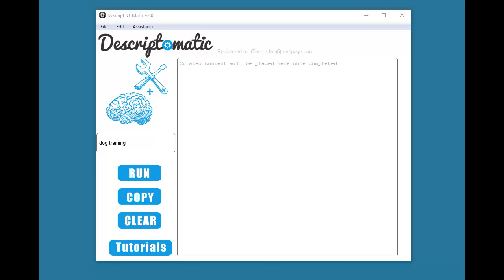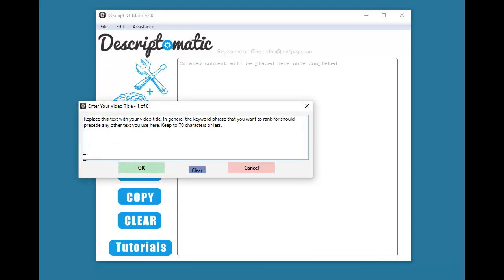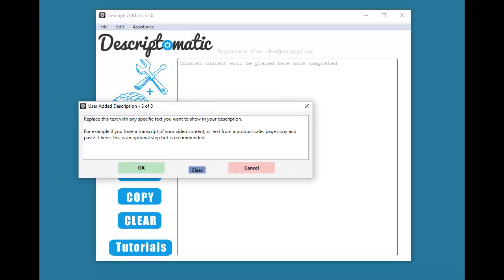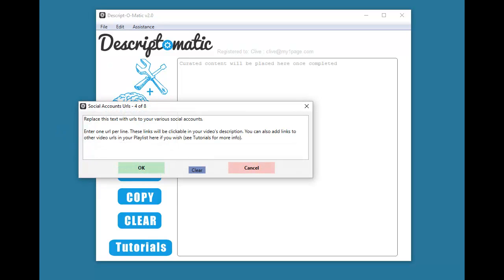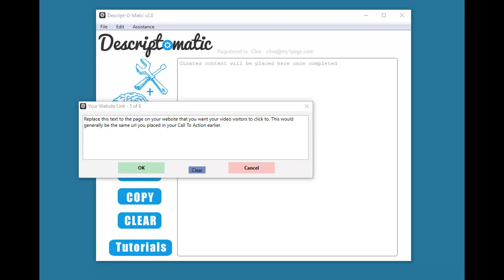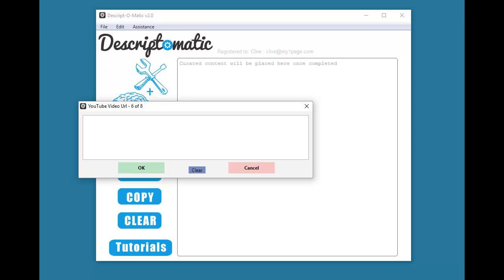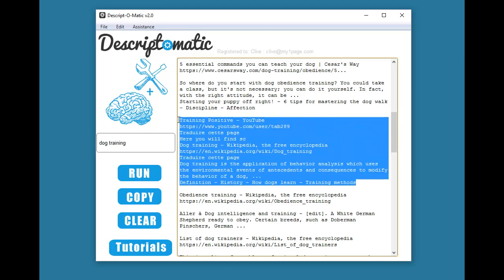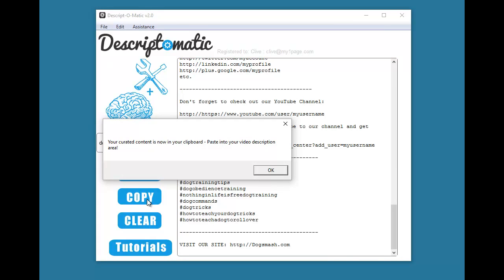🔴 ✅ Descriptomatic Video SEO REVIEW & INFO + BONUS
unfortunately the tool is no longer available, alternates you can find in my resource guide

NEVER WORRY ABOUT VIDEO SEO AGAIN!
Optimize Every Video To The Max With Our Push Button Solution!

Video SEO Maze?
Frustrated by so much conflicting SEO information out there?

Fed up with how long it takes to do it right?

Tired of your videos not getting ranked on YouTube and Google?
So Who's Going To See Your Videos?
With 300 hours of video uploaded to YouTube every MINUTE then without superior SEO the answer is NOBODY! (Well, you and your Mom perhaps)
But What If 2 Successful Video Marketers, Famous For 'Out Of The Box' Thinking, Did All The Smart Video Optimization Stuff For You?

Just Give Us The Search Term You Want To Rank For

The software goes out and finds search term related content to 'curate' into your video description and creates a text file for you to paste into your video page...

Bullet points of related search terms automatically added

Your 'money link' automatically added + your Video/Playlist/Channel links too

Paste your video script, or any other text, into the software and it will be automatically added to your Description output file. As will your Social Media profiles, all neatly formatted.!

All perfectly laid out for quick 'copy and paste' to your Video Description inside YouTube
So What Does This Mean For You?

No more confusion! Simply MAX OUT your Video SEO
SPEED! Test out video ranking opportunities FAST!
BOOST existing rankings with smarter SEO
Push Button - 1 Click Implementation Software

Here's The Thing When It Comes To Ranking Videos
Google and YouTube are ranking the content of the PAGE on which your video sits as much as the video itself!

To stand out from the crowd you have to Optimize the PAGE!

and when you do YouTube and Google will love you for it!

Does The SEO So You Don't Have To

It's Like Having 2 SEO Experts Brains Hard Wired Into Your Desktop

We talked to dozens of Video SEO professionals and combined all the 'best practise' SEO stuff they and we know. THE GOOD STUFF - that gets you ranked!
We took all that information and distilled it down to find the best tactics, tips and techniques on optimizing any video to the MAX...
And then we built the software to help!

Descriptomatic Review
Descriptomatic
Descriptomatic Reviews
Get Descriptomatic
Download Descriptomatic
Descript-O-Matic